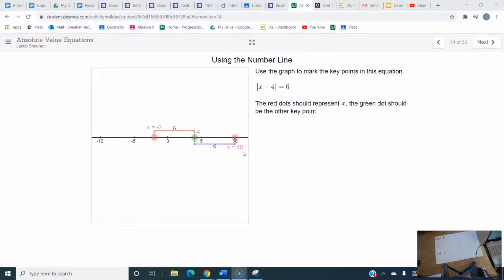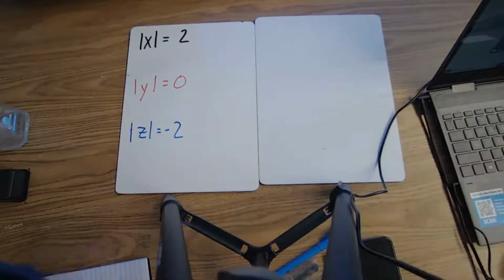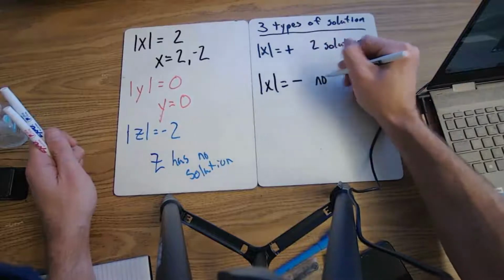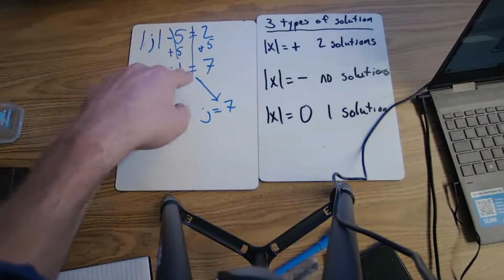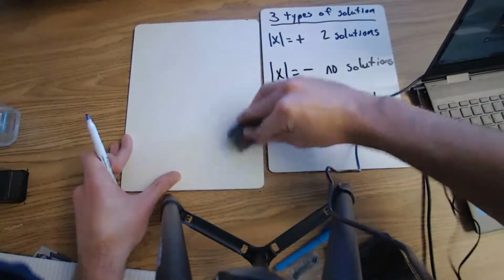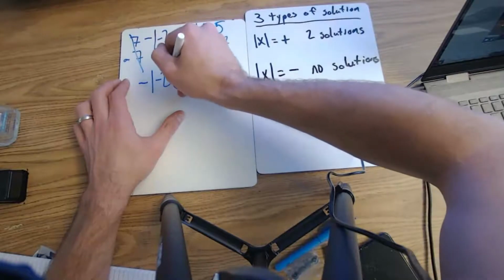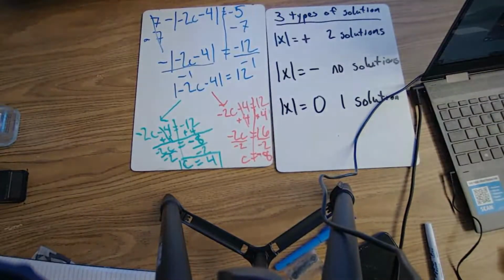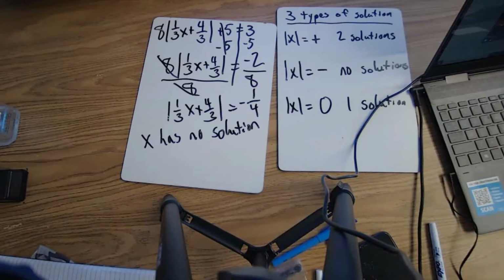10/9 Solving Absolute Value Equations